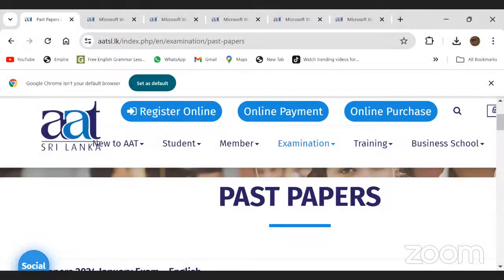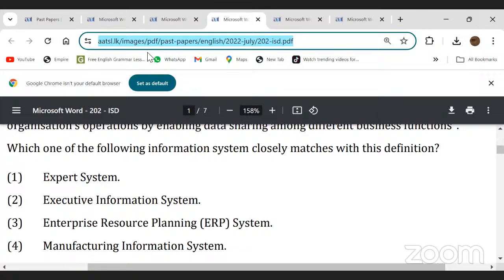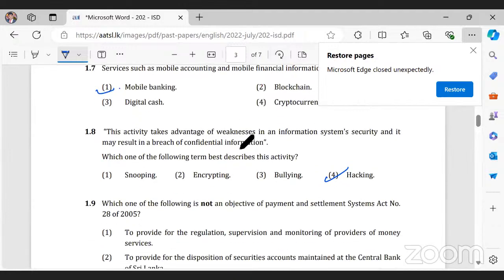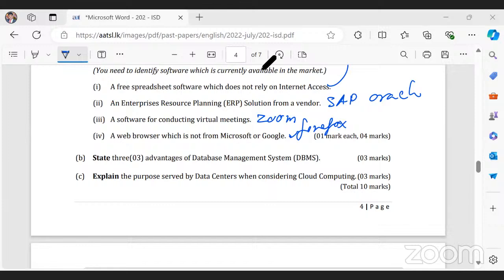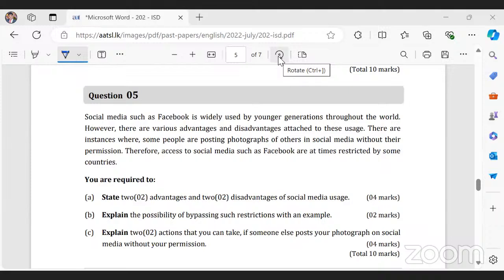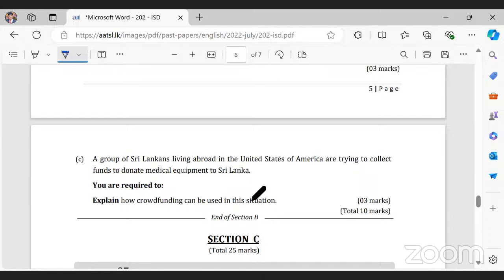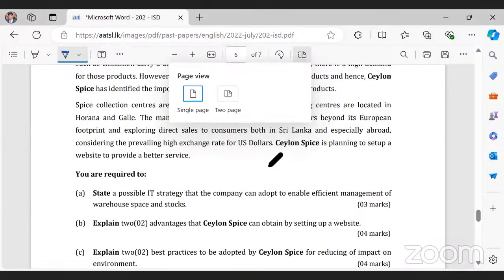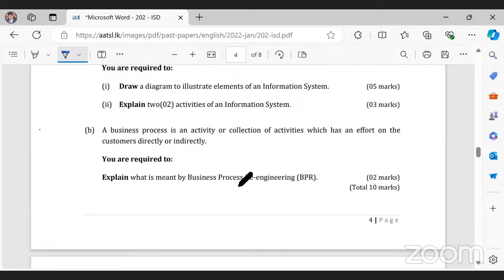AAT Level 02 ISD | English Medium | Susantha Weerakoon | 2024 August Exam